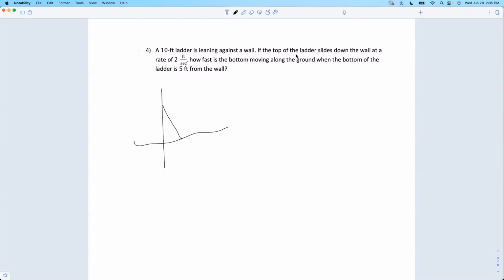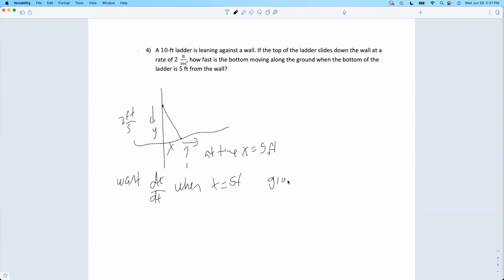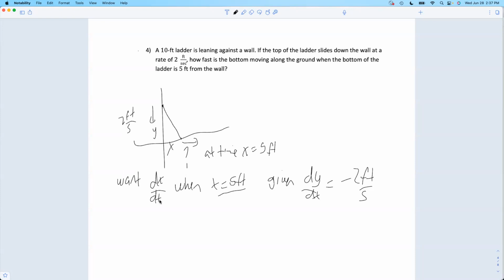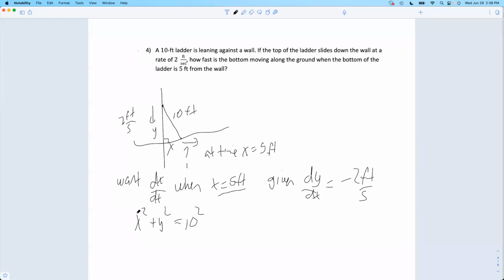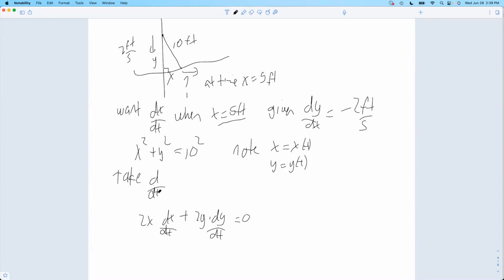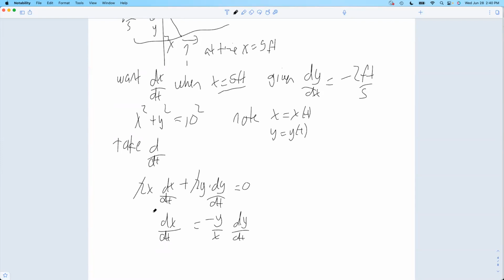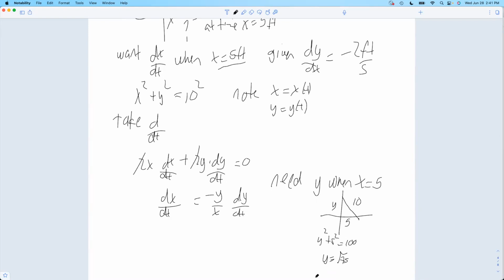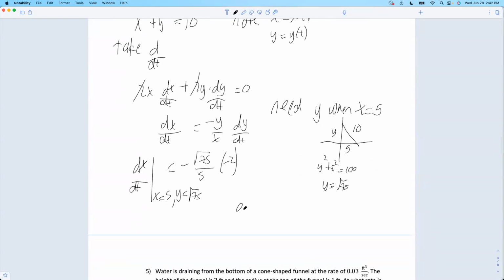Ladder Related Rates Example